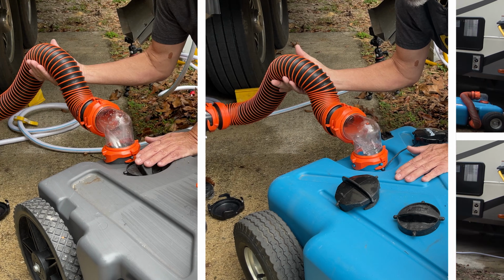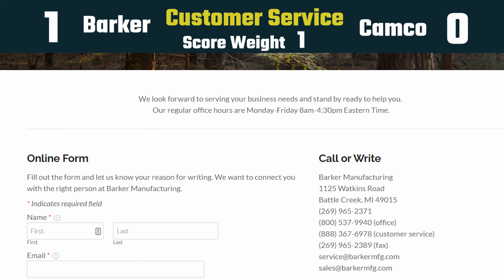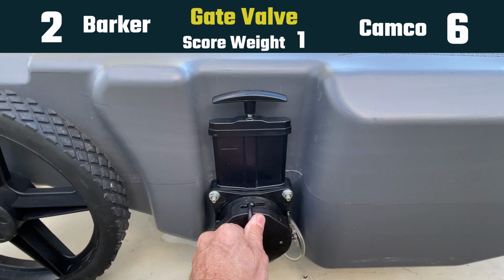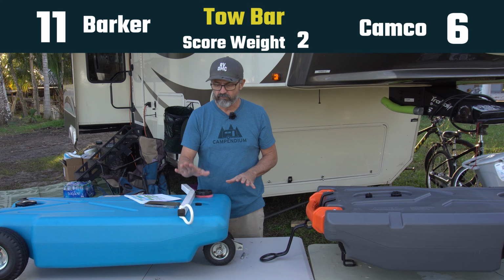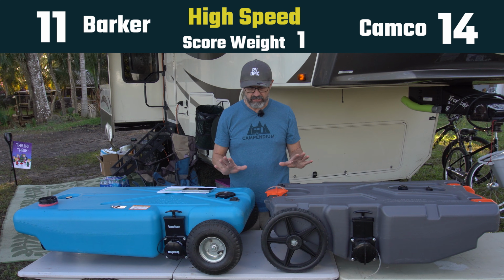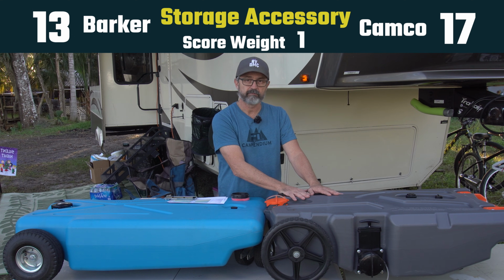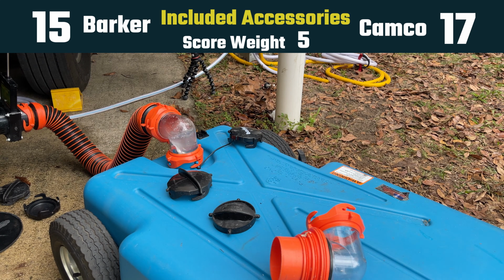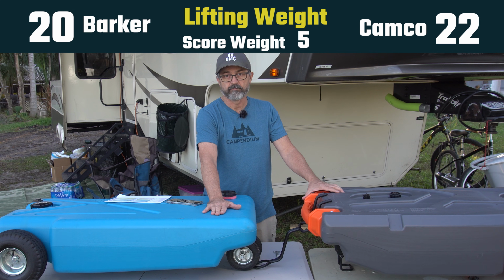Barker Tote-Along vs Camco Rhino Tote Tank Waste Tote Review (RV Living Full Time)4K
Living Full Time in our Grand Design fifth wheel, we have had to use a portable waste tote (or Blue Boy) many times while staying at Florida State Campgrounds. But which is the best one for you?

We Compare all of the features and Benefits of the @CamcoManufacturing  Rhino Smart Tote and the Barker Tote-Along portable Waste Totes.  We evaluate 30 different criteria and give a score to each Tote.  Score weights are given to each criteria depending on how important that feature is.  Running Scores are on the top of the screen and Final Scores at the end, see who wins.

Our first portable waste tote video focused on how to use a portable waste tote and why you need one in your RV travels.  This video is a comparison of the two units I have experience with and own.  I have had the Camco Rhino Smart Tote for about a year and the Barker Tote-Along for about 6 months.  I spent 3 days testing them head to head to determine which one is the best choice.

Chapters:
0:00 Intro
1:45 Evaluation Criteria and Scoring
2:13 Made in USA, Warranty, Customer Service
2:37 Availability, Overall Construction
3:13 Prices and Sizes
4:00 Weight, Vent, Strap Notches, Gate Valve
5:34 Wheels - Rims, Zerk Grease Fittings
6:36 Tow Bar
7:30 Ladder Hook and Lifting Handle
8:24 Rinse Port,  Internal Draining
9:53 High Speed Road Test
10:37 Tip Draining, Storage Acc
12:48 Included Accessories
15:46 Lifting Weight
17:19 Final Score

🛒In Our Amazon Store
Camco Rhino Smart Tote Sizes

15 Gallon $83 prime🛒
21Gallon $93 prime🛒
28 Gallon $116 prime🛒
36 Gallon $175 prime 🛒

Barker Tote-Along Sizes

16 $204 prime 🛒 (Plastic Wheels)
25 $209 prime🛒
32 $272 prime 🛒
42 $336 (not prime)🛒

Links to products we use that are in the Video

Camco RV Rhino Heavy Duty 28 Gallon Portable Waste Holding Tank with Steerable Wheels
Camco Rhino Heavy Duty 28 Gallon Portable RV Waste Holding Tank
Camco RV Steerable Wheel Kit for 28 and 36-Gallon Rhino Tote Tanks

Barker 4-Wheeler Tote Tank - 32 Gallon Capacity (27844)+
Valterra Twist-On Waste Valve, Mess-Free Waste Valve for RV's, Campers, Trailers
Camco 90 Degree Sewer Hose Adapter
Camco - 39865 RhinoEXTREME 5ft RV Sewer Hose
Camco RhinoFlex RV Bayonet Elbow Fitting with 4-in-1 Adapter (39736)
Tote Tank Kit - Kit Item #: 39768
RV Ladder Mount System - Universal RV Ladder Rack

2.  Please consider subscribing if you are interested in RV's, traveling in an RV, Full Time RVing, Working on the Road or just looking for something different in your life that will add adventure and creativity.

Mail

We use Tube Buddy to help Grow our YouTube Channel
My Thingiverse page where i post the things i designed for my 3D printer

We are a married couple in our mid 50s who downsized and sold our house so we can see the sights and enjoy every day to live deliberately as full time RVers -  traveling with our dogs, Scrappy & Chewie, in our Grand Design Solitude 310 GK fifth wheel.

fees by advertising and linking to amazon.com